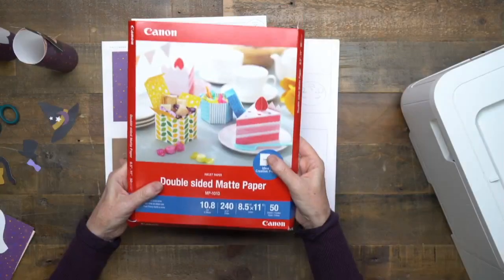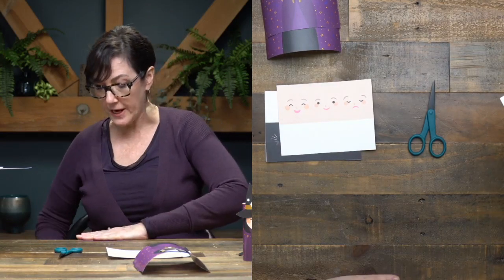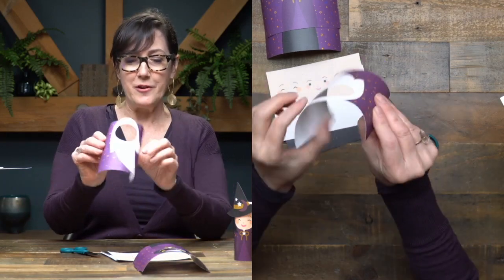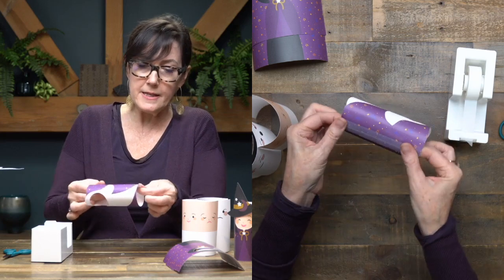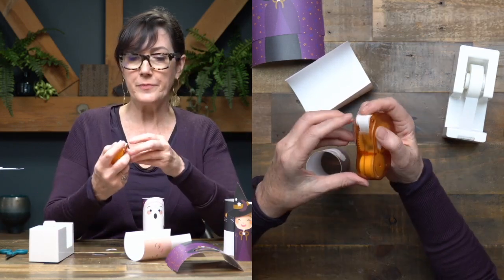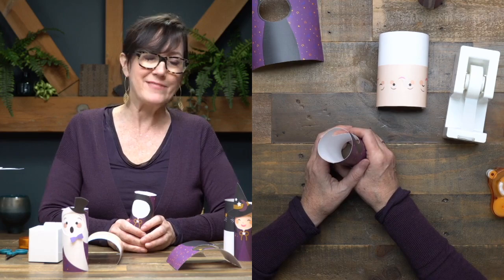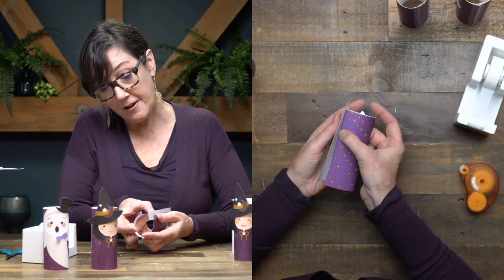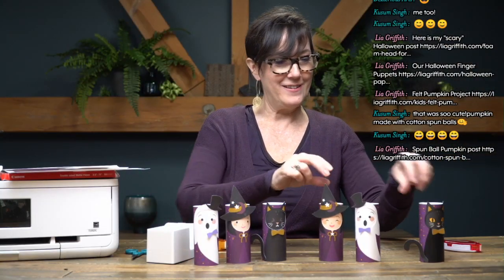Halloween Emotion Doll | Kid's Craft Camp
Love DIY? Join our craft community!